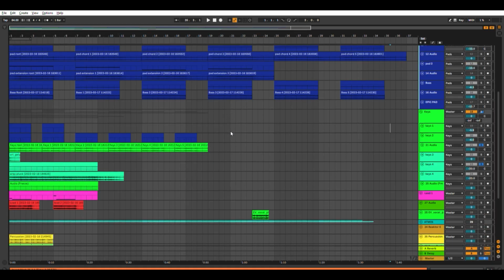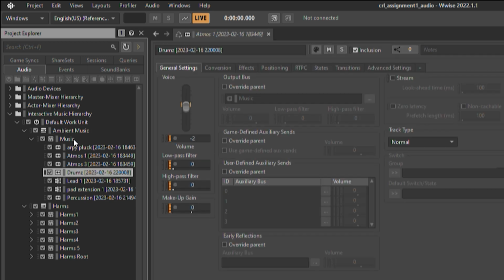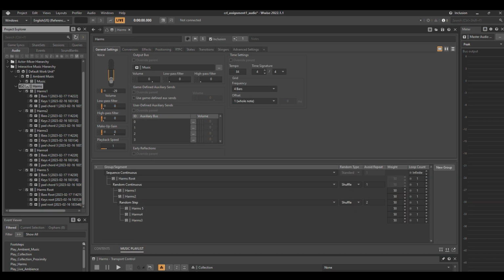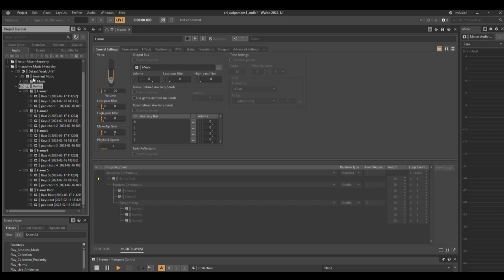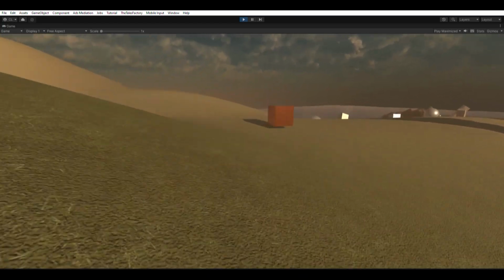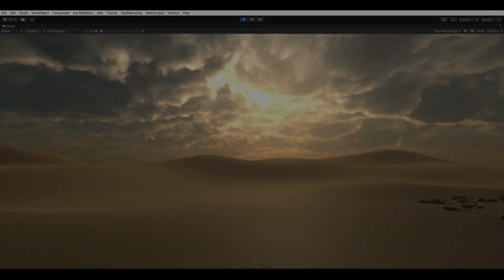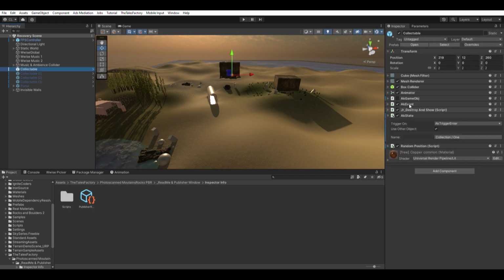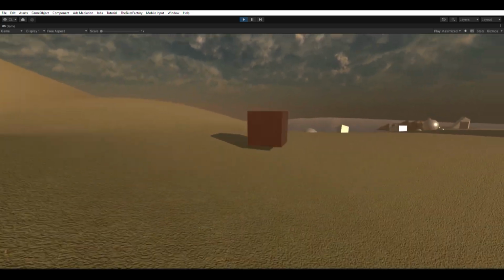Game World - Adaptive Soundtrack